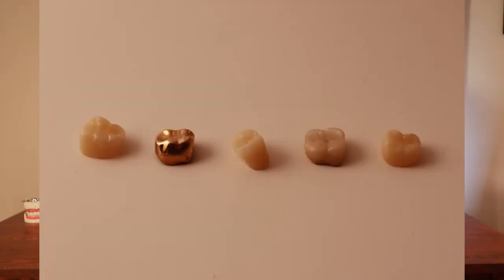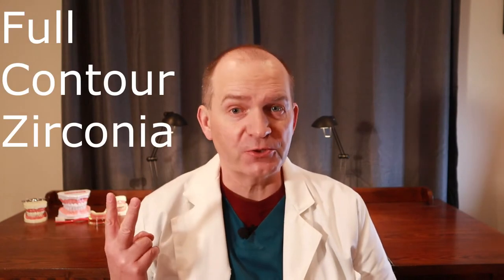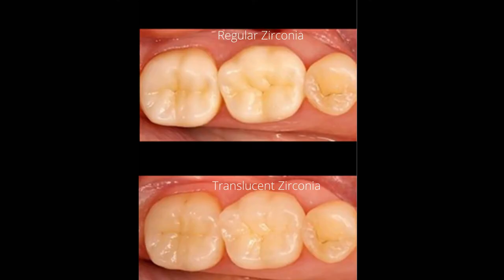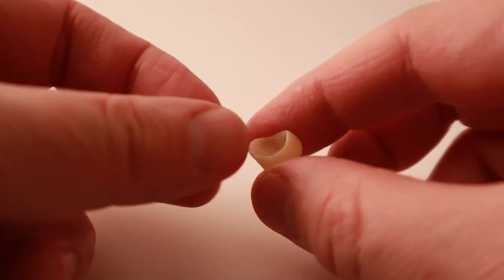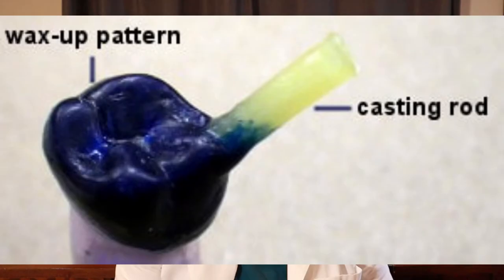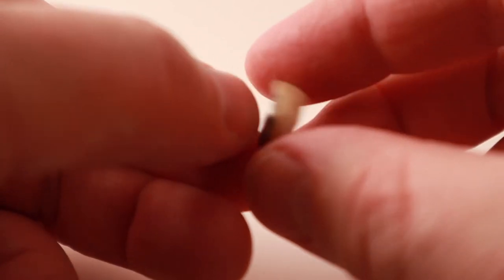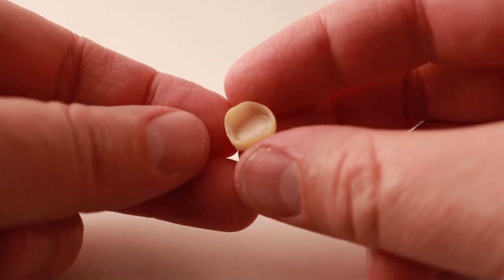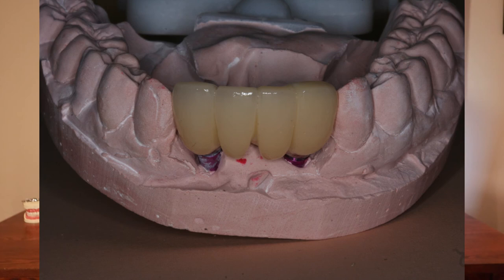Dental Crown options for Back teeth.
In this video I talk about the different crown options for back teeth. I discuss full contour zirconia crowns, Emax (lithium disilicate) crowns, full gold crowns, porcelain fused to metal crowns, and porcelain fused to zirconia crowns.  I share the pros and cons of each type of crown, and I tell you what types of crowns I use in my dental office.

Do you have a dental question?  to send me your questions.